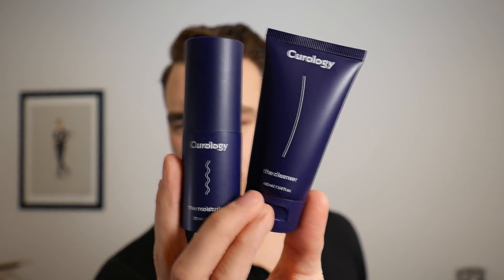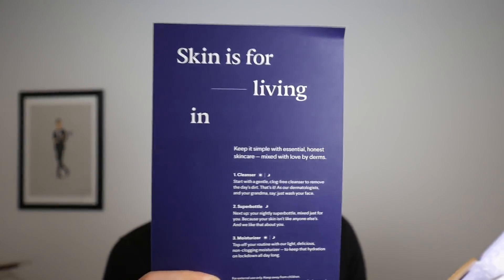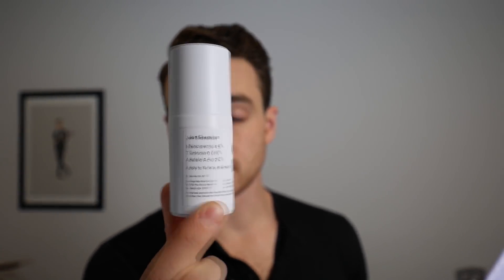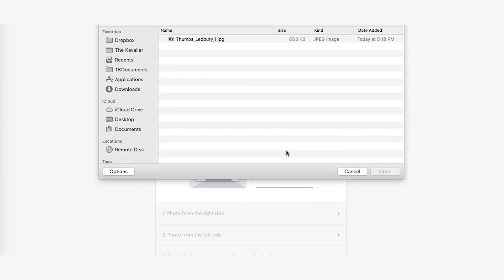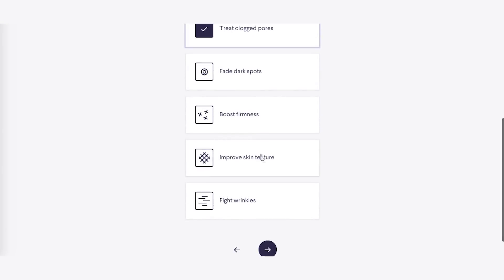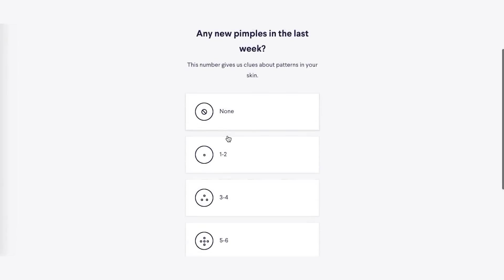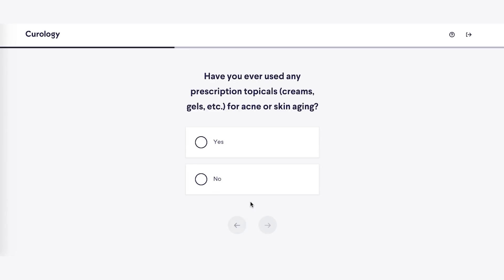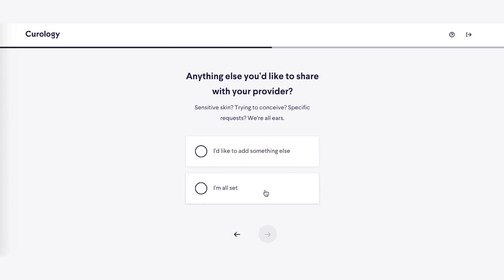Curology Review (2 Months - Before and After)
Does Curology Work? Yes. Is Curology for everyone? It does help to make your routine very simple and easy to follow.

For reference, I am 6’4 usually 190lb. Typical sizes of clothing:
T-shirts: S
Dress Shirts: 15.5 x 35
Pants: 32 x 34
Dress Shoes: 12